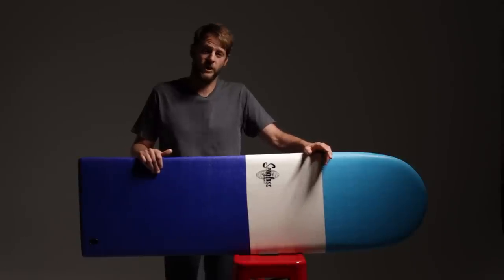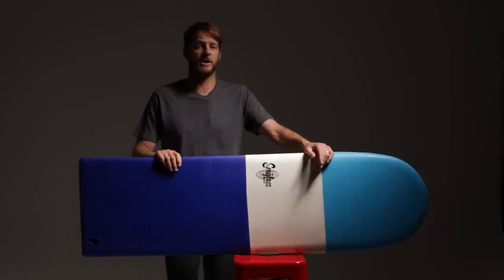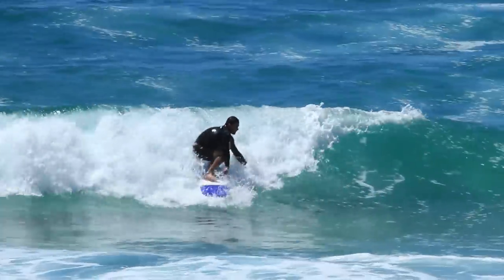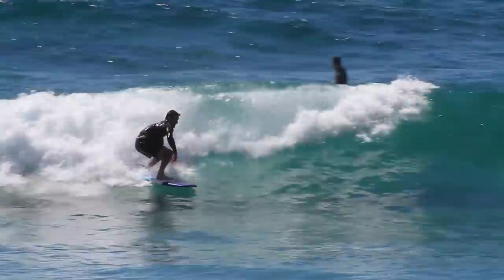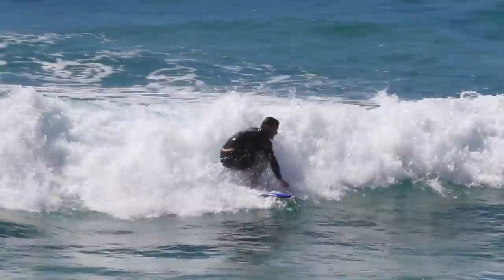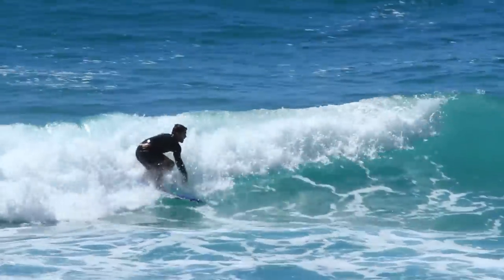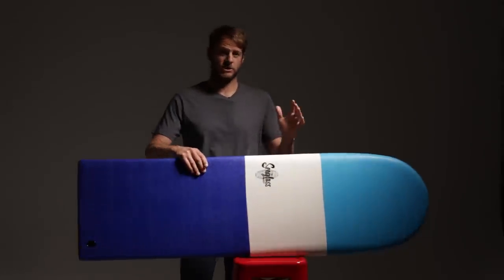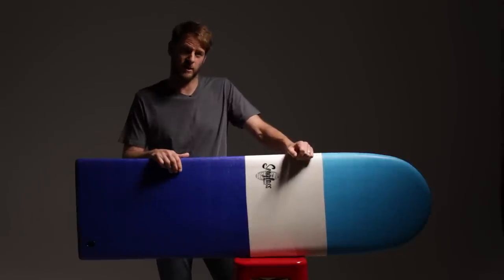Albacore by The Seaglass Project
GSI ambassador, Richie Lovett, describes the design features of The Seaglass Project Albacore. A softshell finless surfboard. The Albacore is part of The Seaglass Project range of finless surfboards.